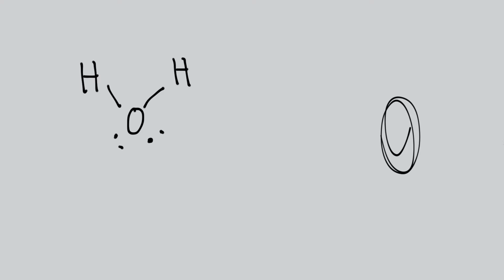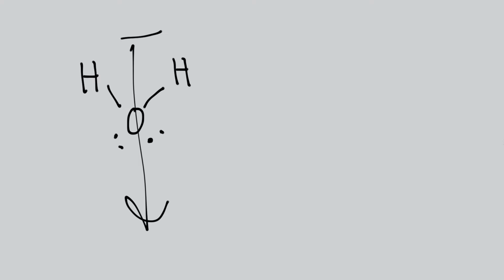7 Solubility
This video give a brief intro to solubility. Be sure to look at the full notes on D2L!!!